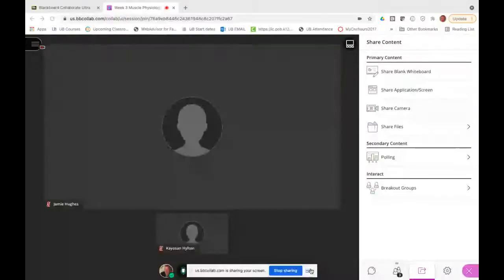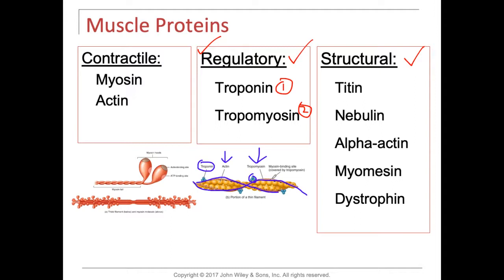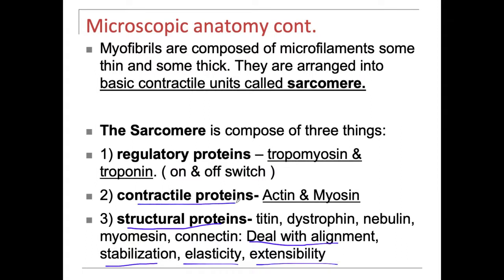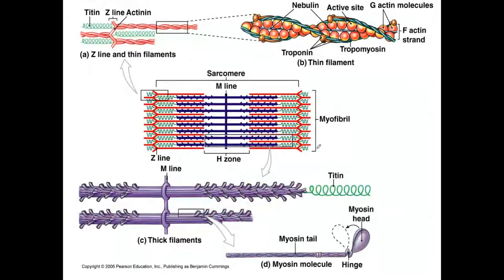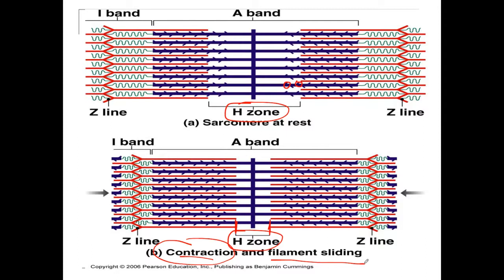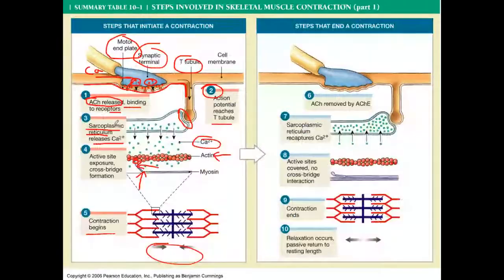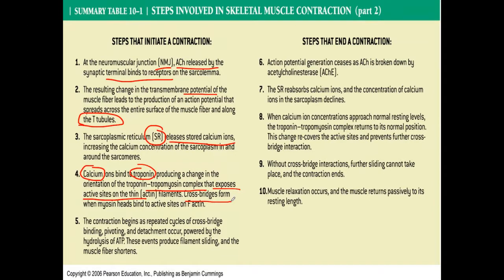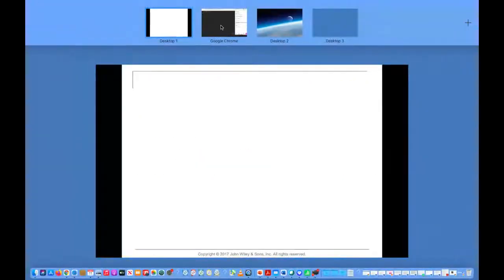Muscle Physiology Muscle Proteins, Contractile and Regulatory Proteins